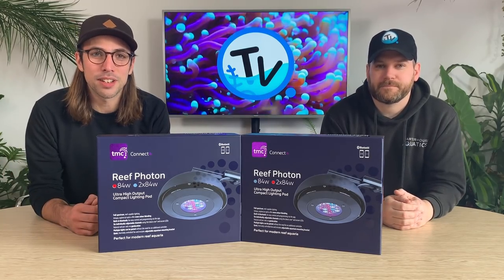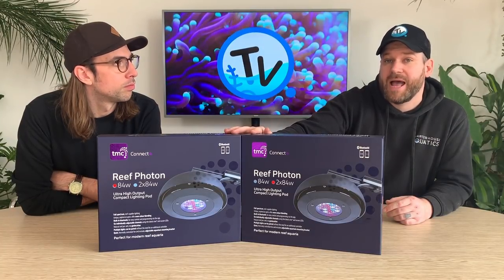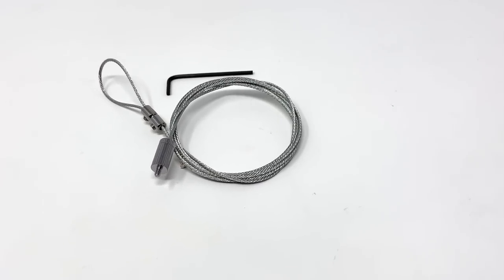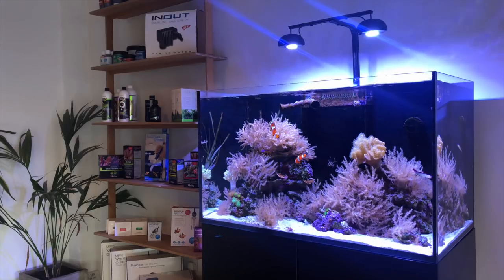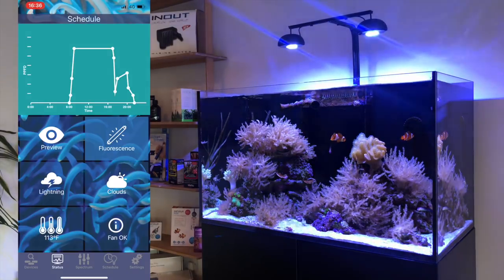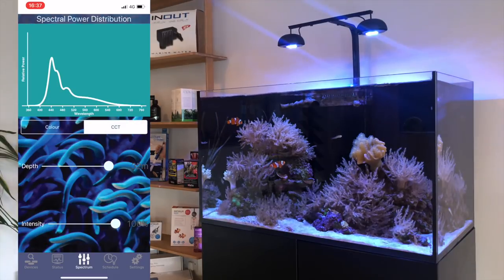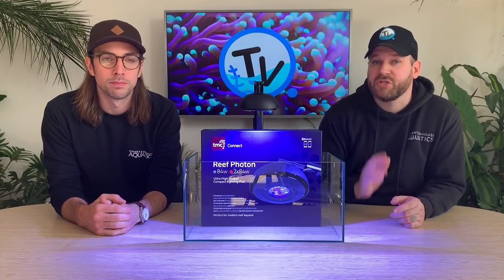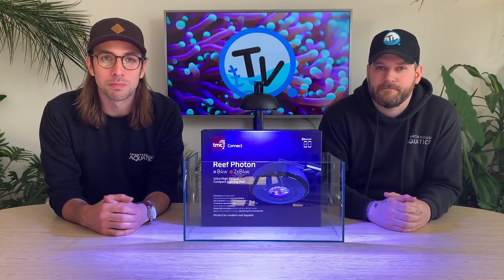Introducing the TMC Photon Connect LED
Steve and Ryan take a closer look at the new Bluetooth LED lights from Tropical Marine Centre, the new
REEF PHOTON CONNECT LED lights.

We look at some of the key features of the light and have a more in-depth look at the APP used to control the Reef Photon.

All in an attempt to help you decide if this could be an upgrade for your aquarium.

The Tropical Marine Centre REEF-Phonton lights are a compact, ultra high output lighting pod.

Full spectrum reef capable lighting with 84w max output and six individually adjustable channels:

Channel 1 - Natural Daylight 6500K
Channel 2 - Fiji Blue 445nm
Channel 3 - Reef Blue 470nm
Channel 4 - Sea Green 505nm + 450nm
Channel 5 - NUV 420nm + 400nm
Channel 6 - Colour rendition enhancer 6500K, 4000K 660nm mix

Using the latest generation of Cree and Osram LED's in each pod helps provide an even colour blend and light distribution throughout your aquarium all via unique, high quality, aspherical optics

Built-in bluetooth allows very easy app control and programming which feature...

- Full colour and timing control for daylight simulation
- Light spectrum can be tuned by specifying water depth via the App
- Natural reef pre-sets via geolocation
 - Pair multiple lights together without the need for additional
    controller.